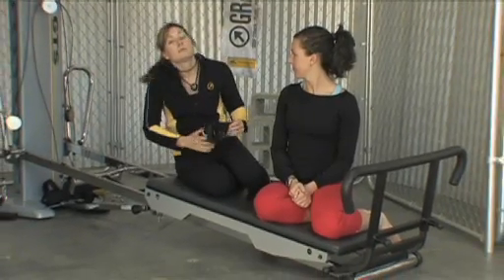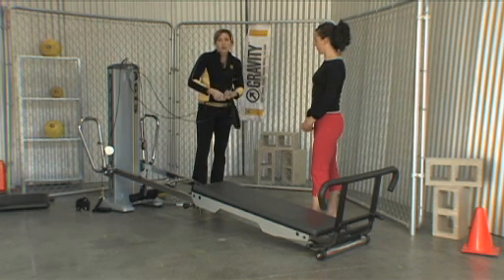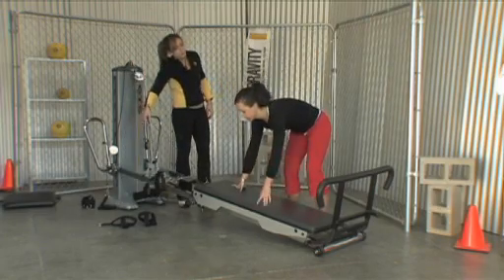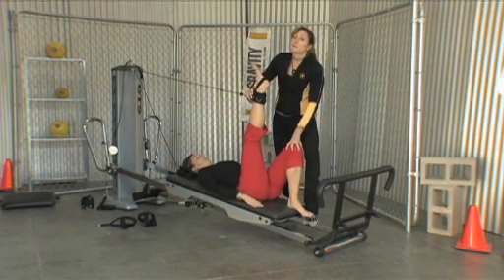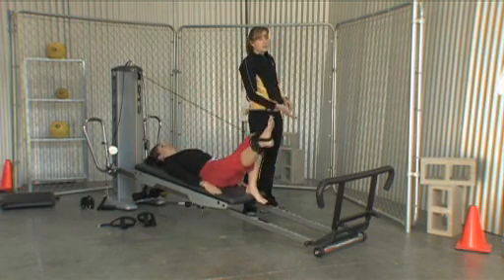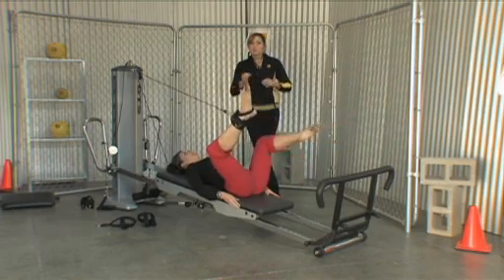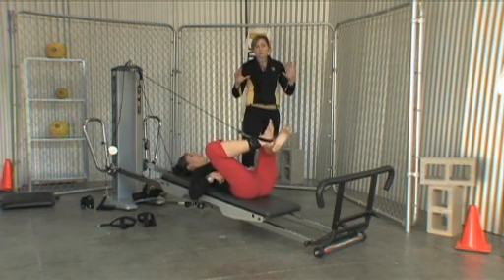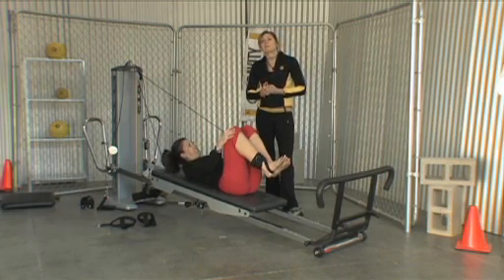Total Gym Workout: Fresh Breath Two - Unilateral Dimension